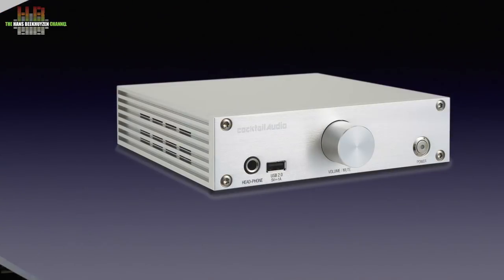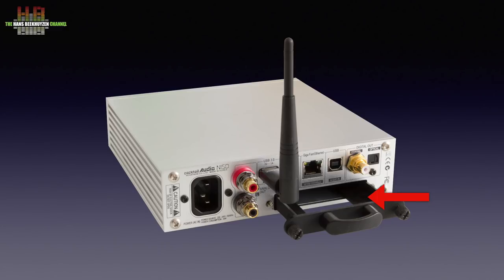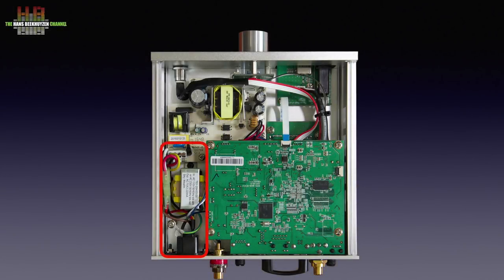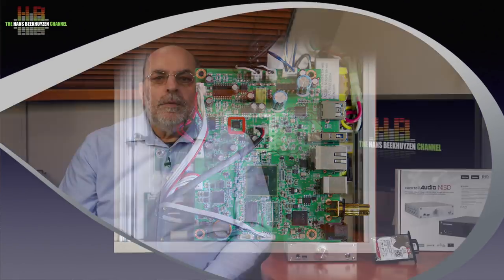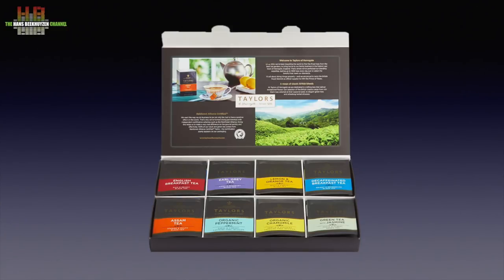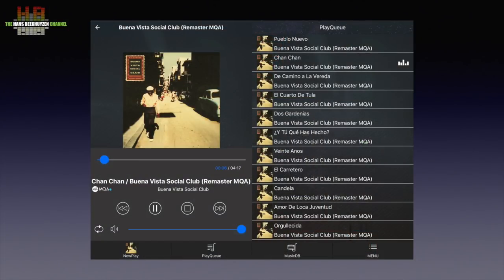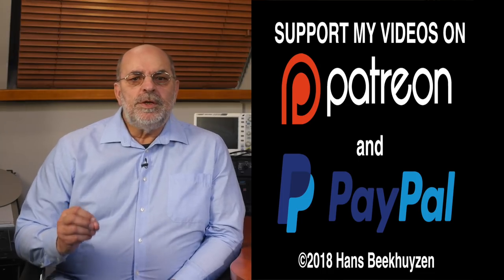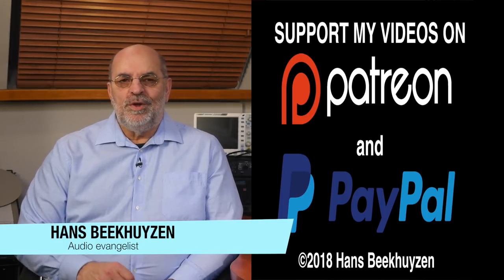Cocktail Audio N15D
It is a high res streamer, a DLNA renderer AND server, a Roon Endpoint, decodes MQA, receives Bluetooth and Airplay, supports Tidal, Deezer, Qobus and Spotify. It can be fitted with an internal 2.5 inch harddisk or SSD and then can function as a NAS, UPnP server, FTP server and DLNA server as well. It’s even a digital recorder. And if you think that’s great, wait till you hear the price: € 645 including VAT. Soundwise it's mid-setup2, but playing in Setup 1 was agreeable thought lacking the resolution of the Sot?m/Brooklyn combo.